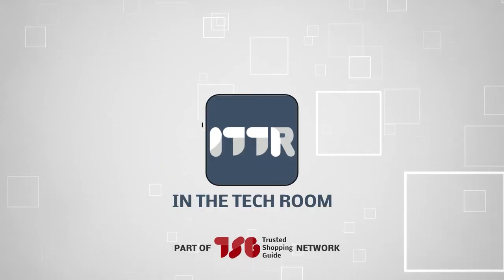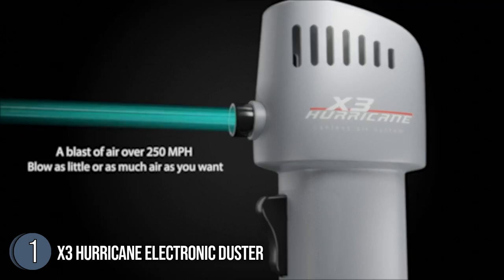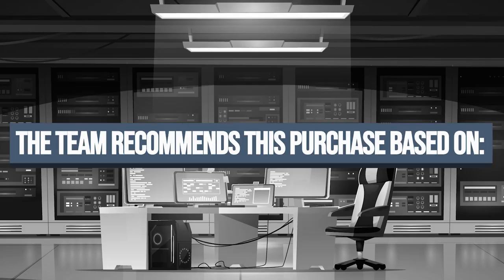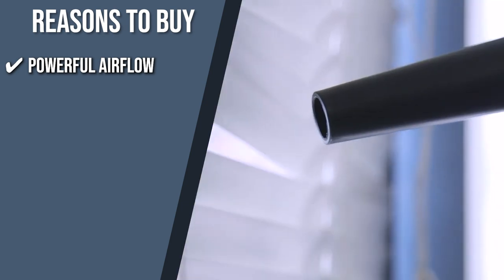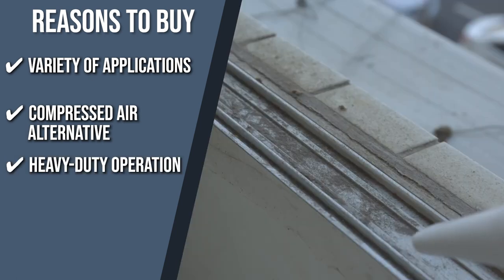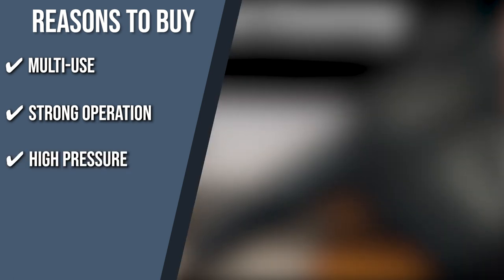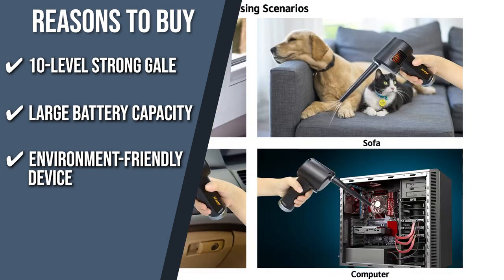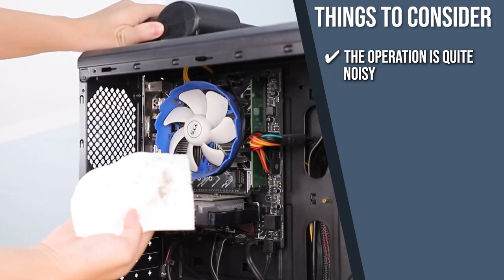🖥️ Top 5 Best Computer Air Dusters|Compressed Air for Cleaning PC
best air duster for pc | best electric air duster for PC | best compressed air for pc

🖥️ Top 5 Best Computer Air Duster | Compressed Air for Cleaning PC

00:00 - Introduction

**01:10** - X3 Hurricane by Canless Air Duster

**02:31** - Rovta Opolar Air Duster

**03:54** - XPOWER Air Duster

**05:06** - SIN SHINE Air Duster

**06:28** - EasyGo CompuCleaner Air Duster

**07:54** - AFMAT Air Duster

**09:10** - KOONIE Air Duster
Link : h

We all might have went through scenarios like this — you’re rushing to meet your deadlines in the middle of the night, and you can feel your laptop’s heat getting through your blankets and pajamas. From that alarming temperature, you hear a buzzing machine-like noise. Sometimes, all it takes to stop this heat and noise is a click to restart your device and cool your laptop down. But if you want to get to the nitty-gritty, you should start dusting off your device from top to bottom.

In this video, we have chosen the 7 best choices for computer air dusters to make sure that all your important parts—from the battery compartment, keyboard, mouse, and screen—are free from built-up debris that may slow down the originally smooth operation of a well-trusted PC.